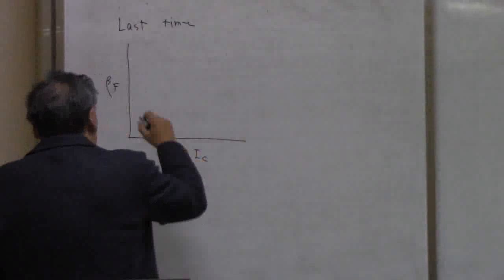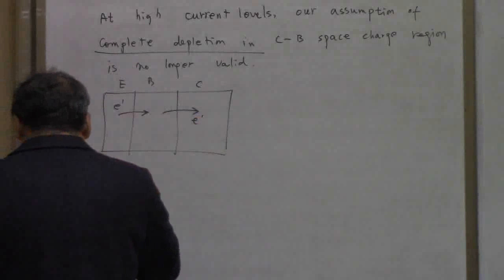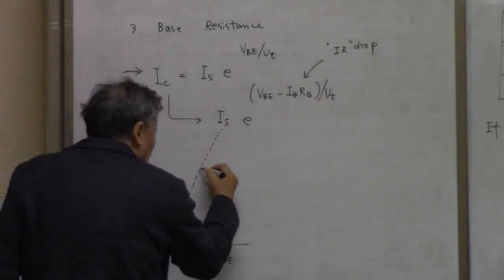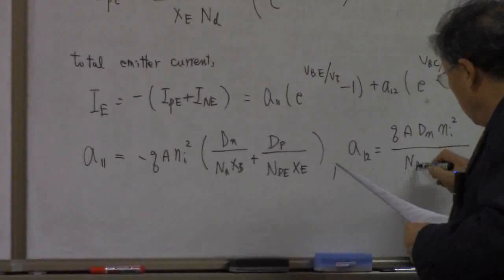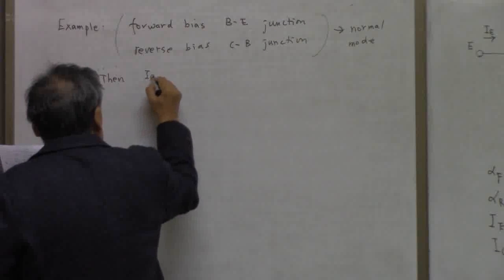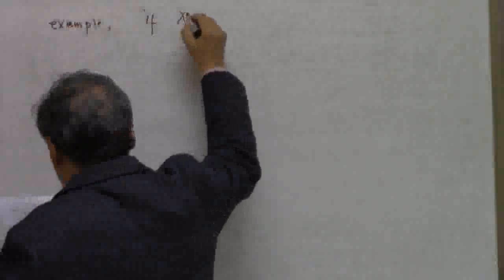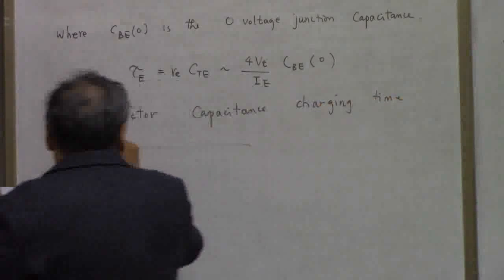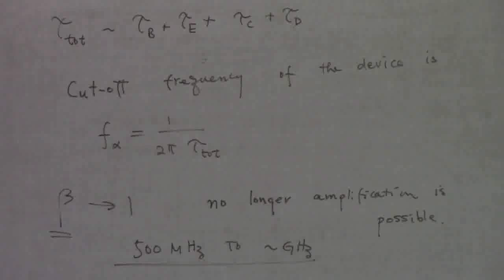Operation Principle of Silicon Transistors. Nov 21 2016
Chap 4. Bipolar transistor
4-4. High level injection
4-5. Frequency limitations